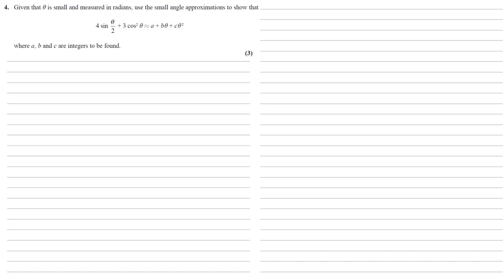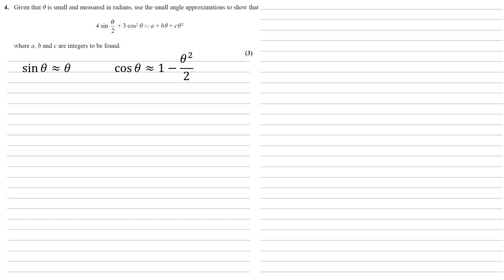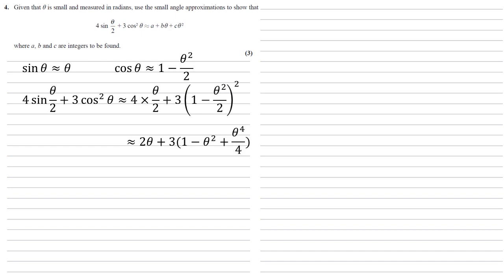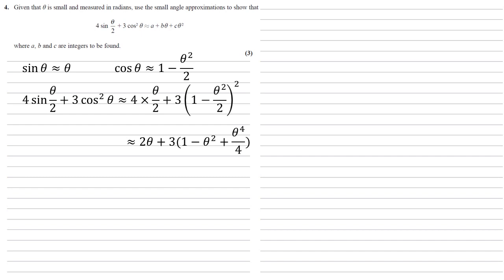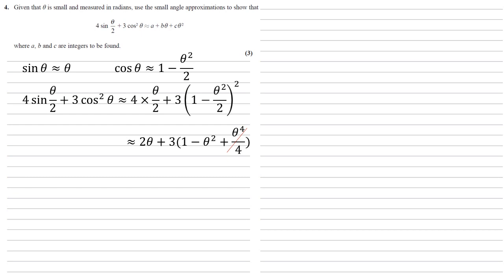Edexcel A-Level - October 2021 - Advanced Pure Mathematics 2 - Question 4 - Exam Paper Walkthrough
Given that θ is small and measured in radians, use the small angle approximations to show that
4 sin θ/2 + 3 cos2 θ = a + bθ + cθ^2
where a, b and c are integers to be found.